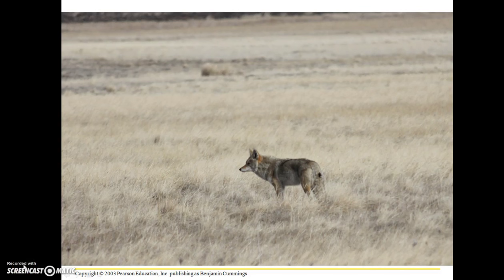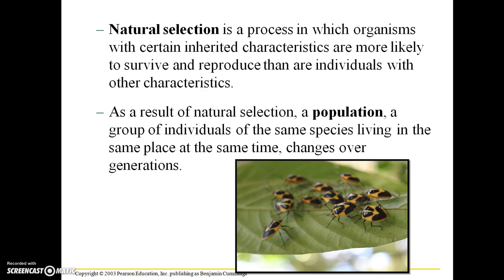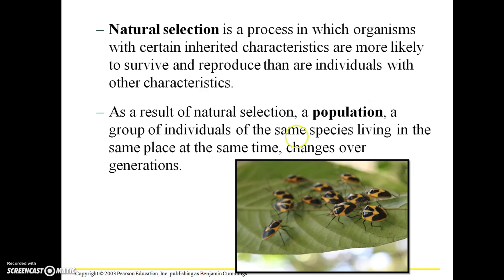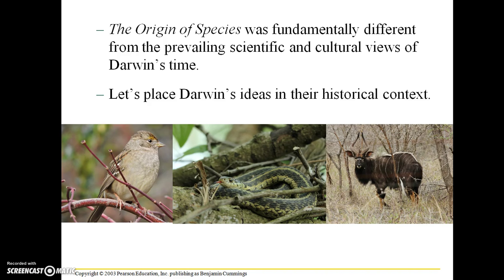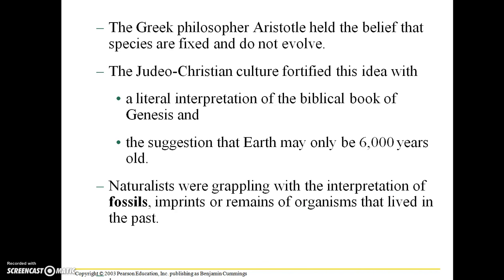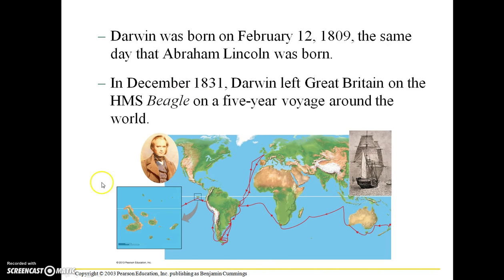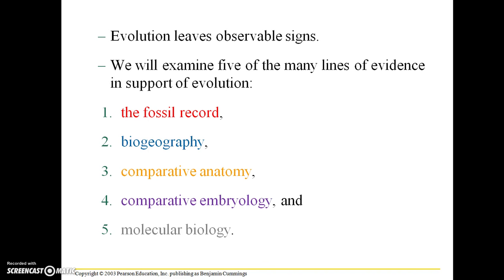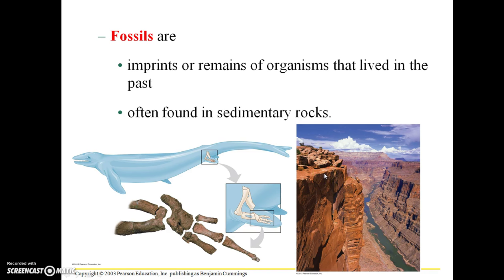Chapter 13 Part 1: how populations evolve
The first part of the chapter 13 lecture over evolution in populations. For Ms. Richardson's BIO 112 course.